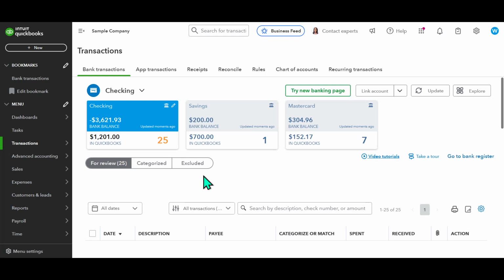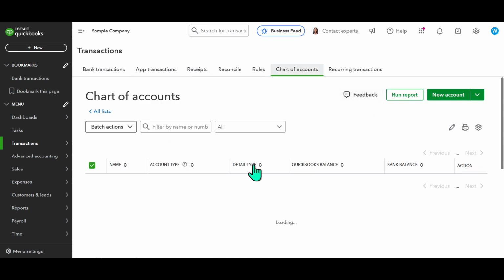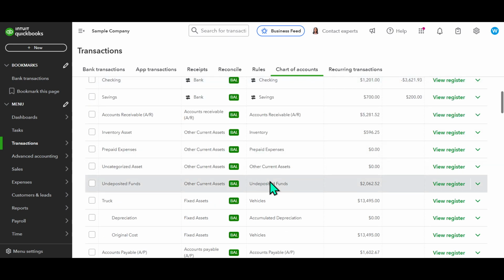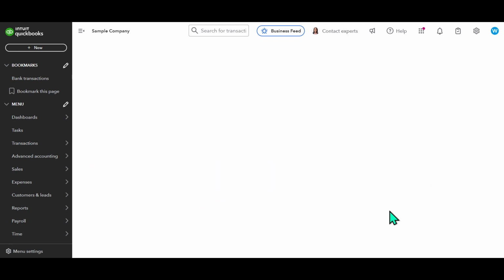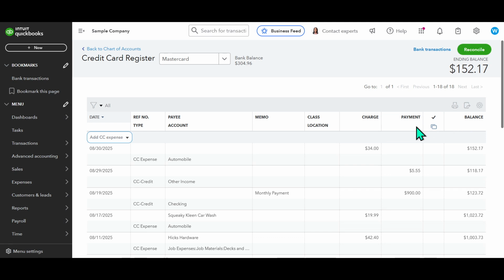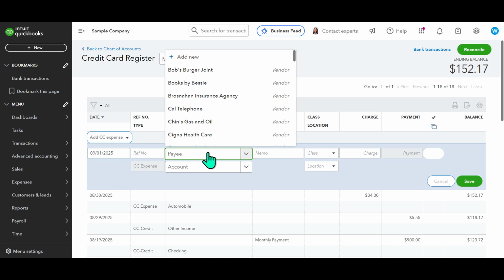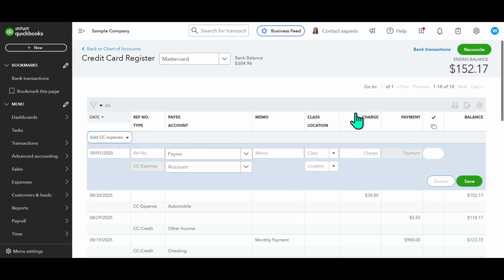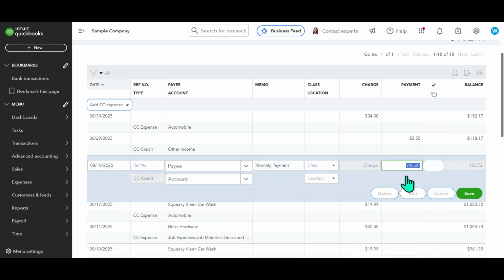QuickBooks Online: How to Add or Adjust Credit Card Balance (2025 Banking & Accounting Tutorial)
Add or adjust the balance in a credit card account in QuickBooks Online to correct errors, reconcile accounts, and keep books accurate.